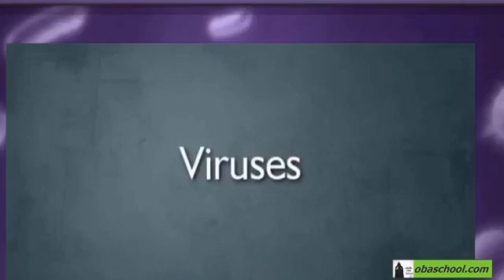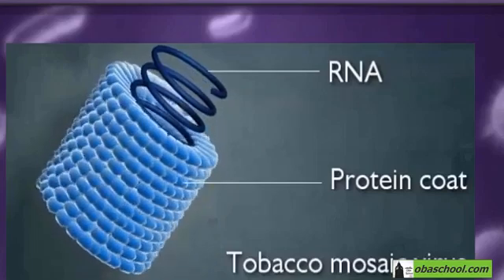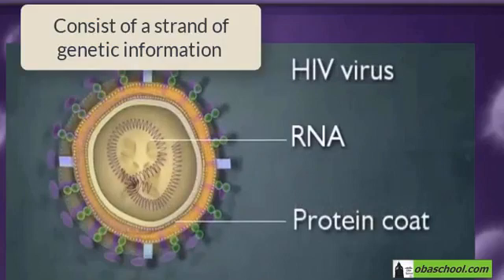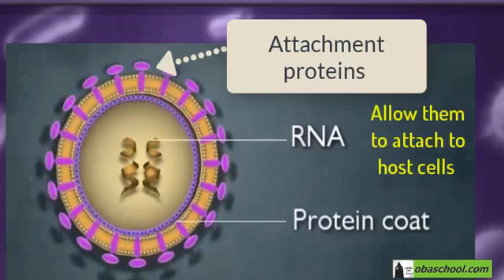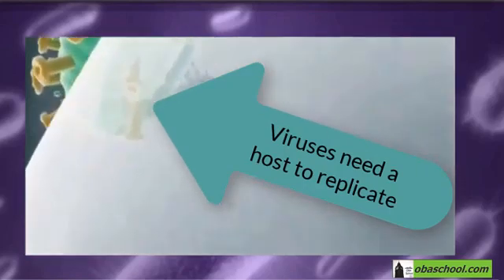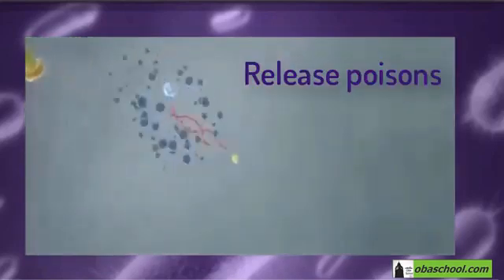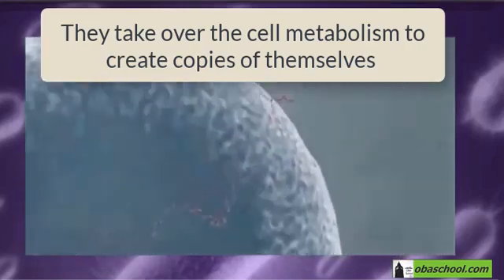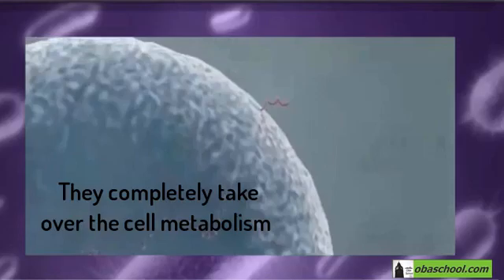Health, Disease, & Dvlpmnt of Medicines – 1.9 Pathogens – Viruses